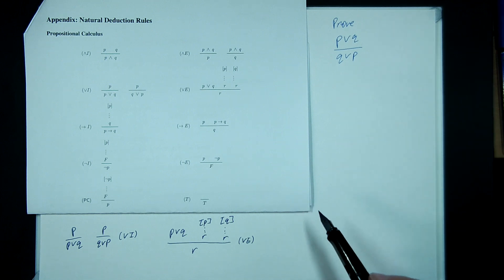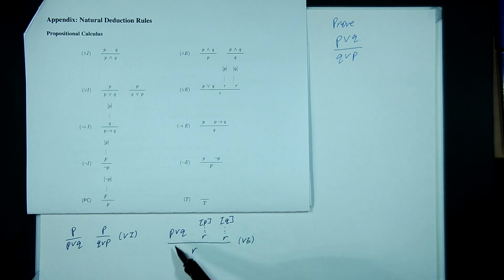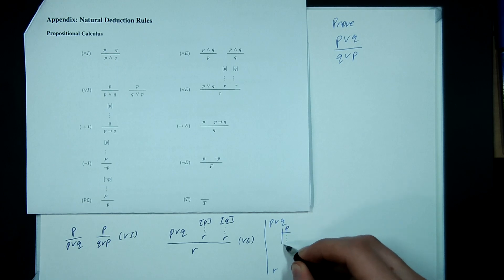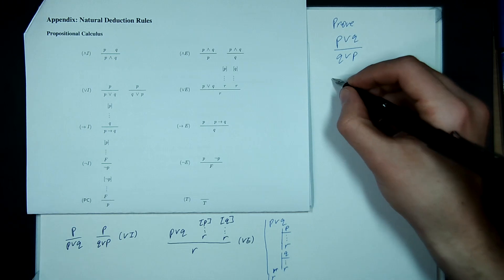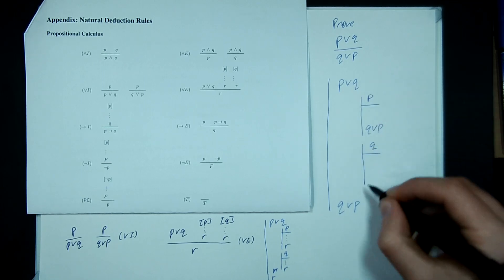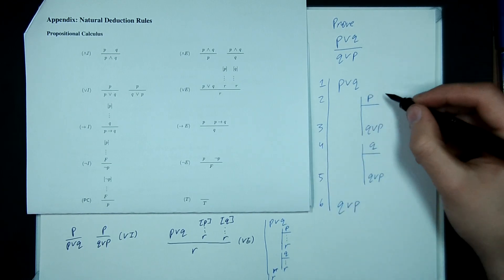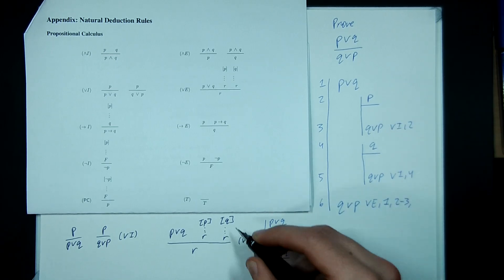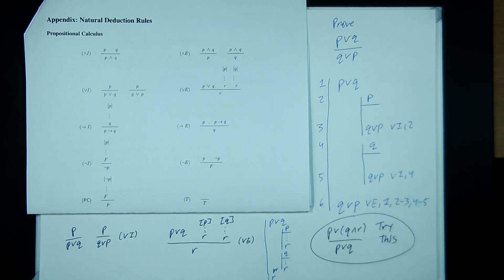02 07 or rule